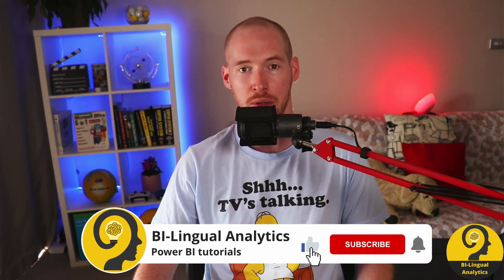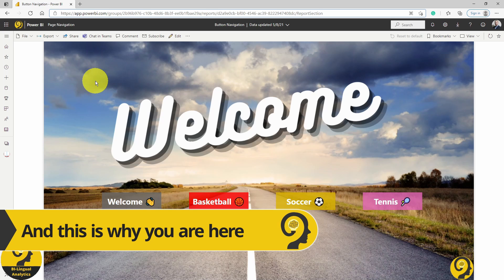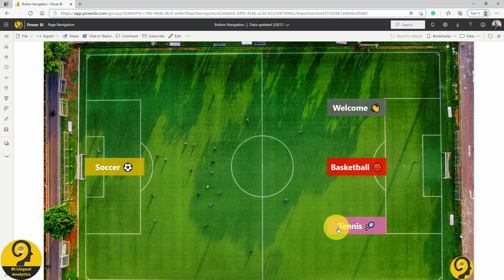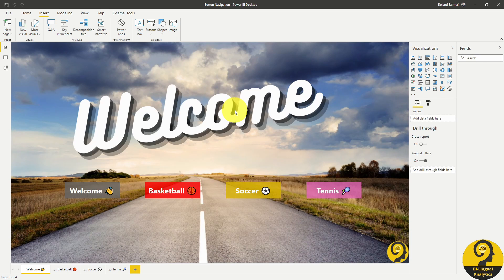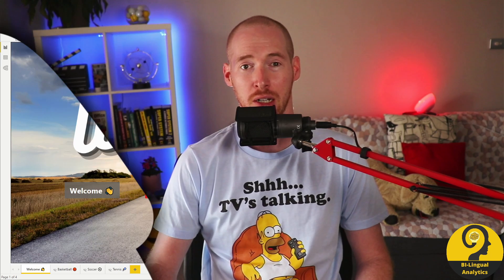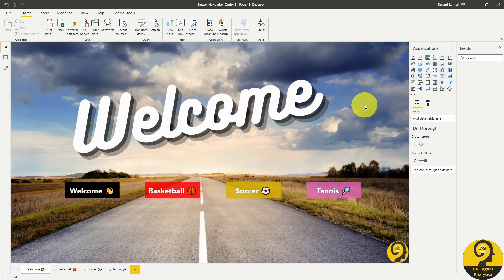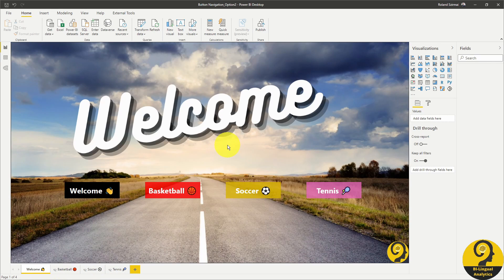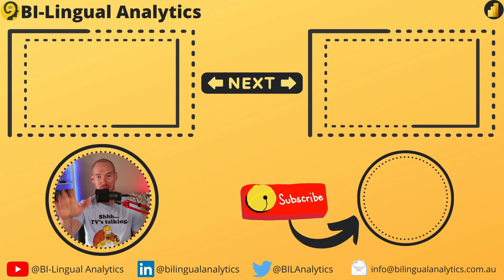Web-like Page Navigation - Design Tips to Enhance User Experience in Power BI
While Data Visualization is all about helping report users to find those critical insights 💡, we also must remember that our report itself needs to be easy to use.

The best way to mitigate the risk of users not knowing which page to use is to create our own page navigation - using the combination of buttons and bookmarks. And of course, some good design ideas.

With that said, let's learn how to utilize buttons and bookmarks to create a better user experience.

Roland

📍 – Sydney, Australia